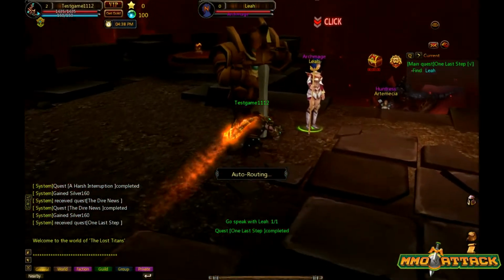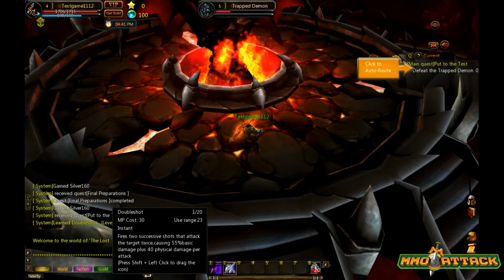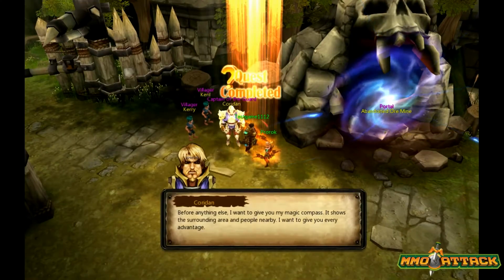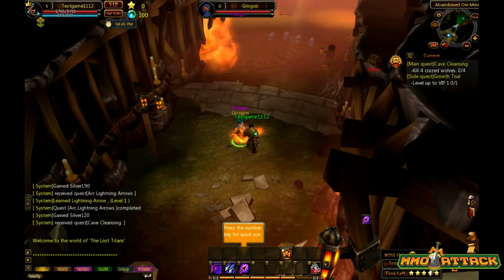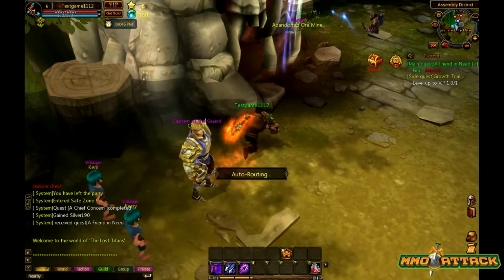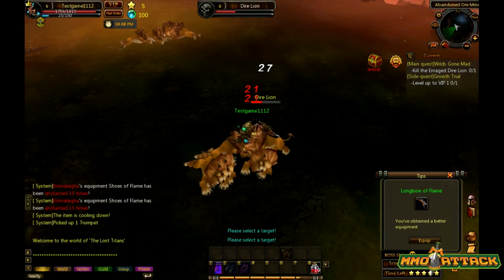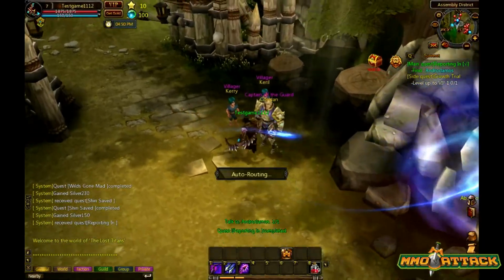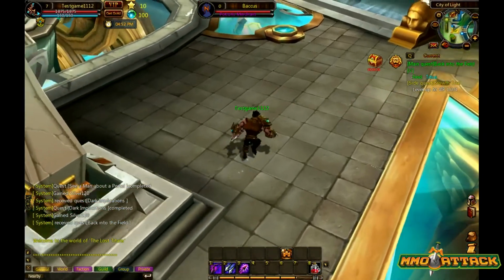The Lost Titans Gameplay | A Re-Visit HD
Five months after the last time we visited the game, we take a look to see what's new and improved in The Lost Titans.

The Lost Titans is a multiplayer role playing game that is set in a beautiful fantasy world based off of Greek mythology. In the game the land is settled by two Titans of old. Peace has been shattered since they left earth and the nations they founded have gone to war.

To Learn more about The Lost Titans and other Free to Play MMOs